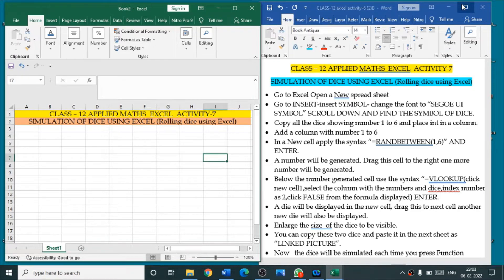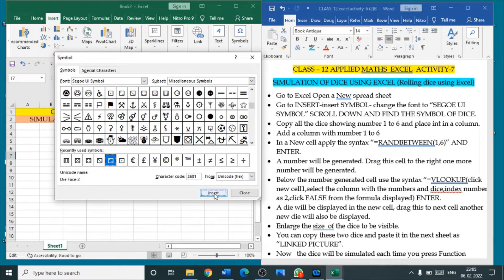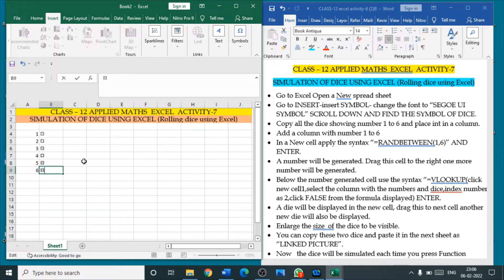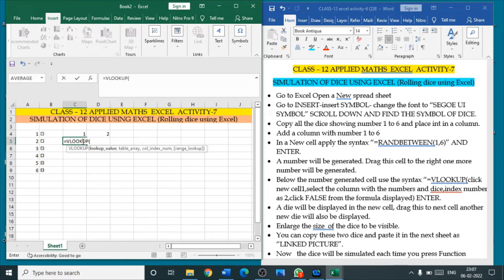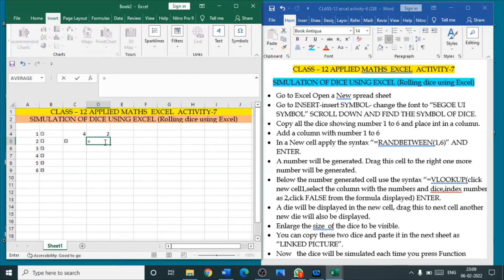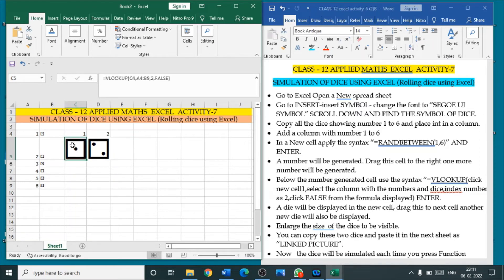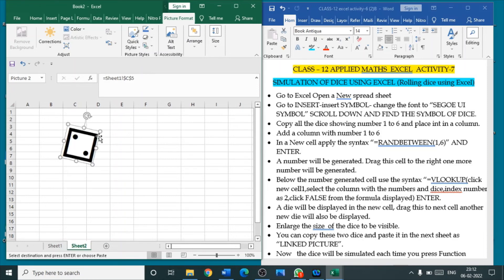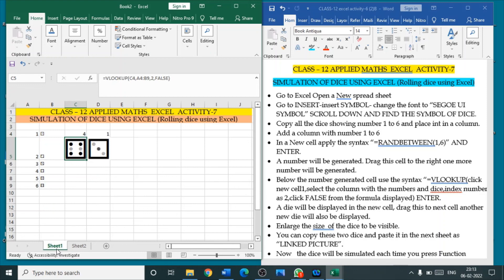class-12-APPLIED MATHS-EXCEL ACTIVITY-7 (ROLLING DICE USING EXCEL-/SIMULATION OF DICE USING EXCEL)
This video gives a detailed step-by-step  explaination about how to roll dice using excel.